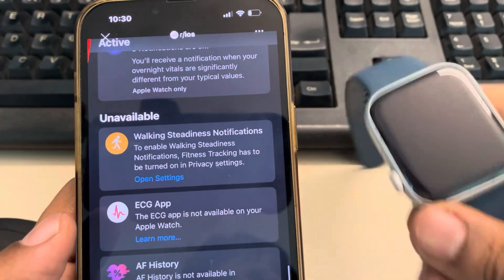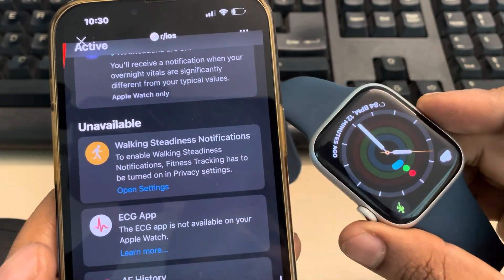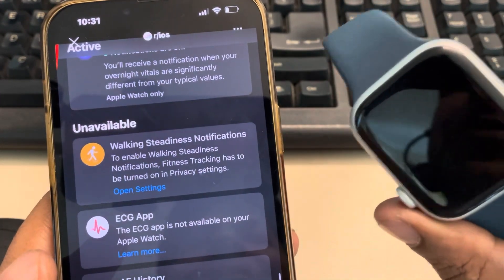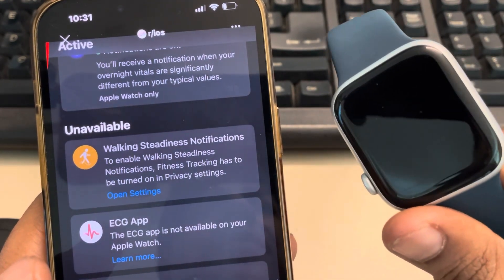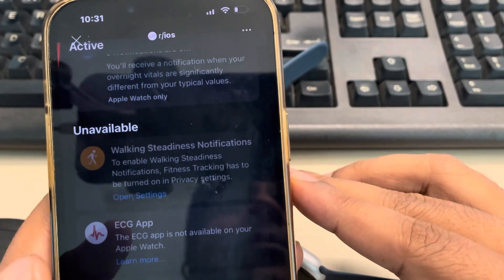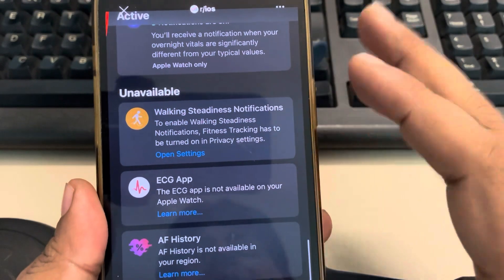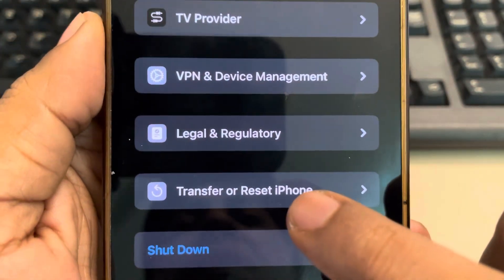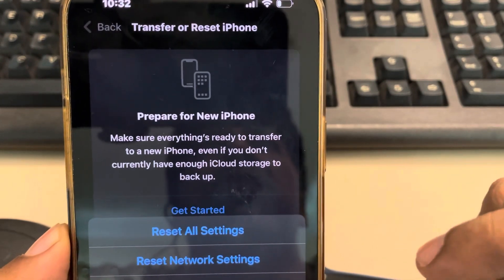ECG app is not available on your Apple Watch : Fix